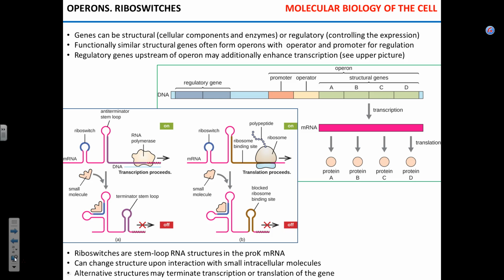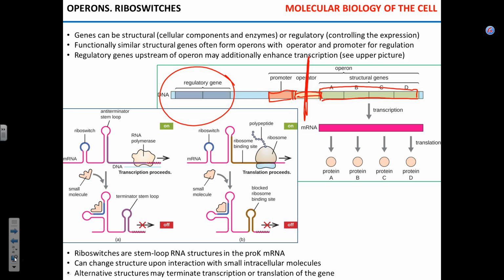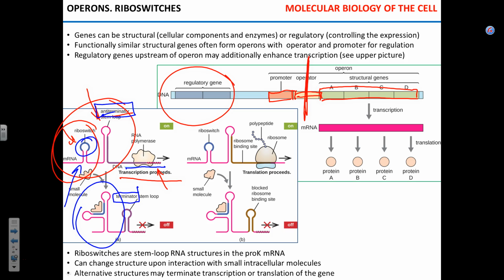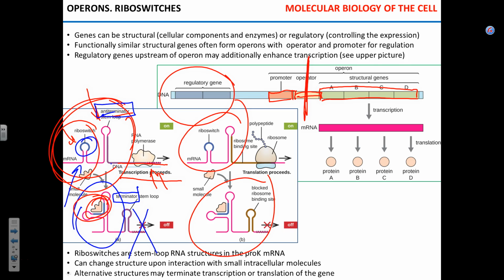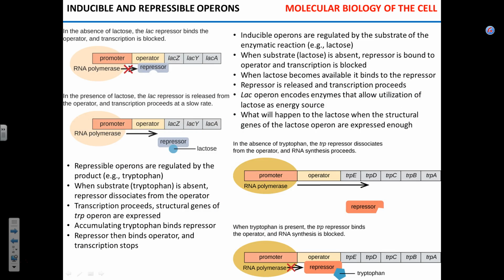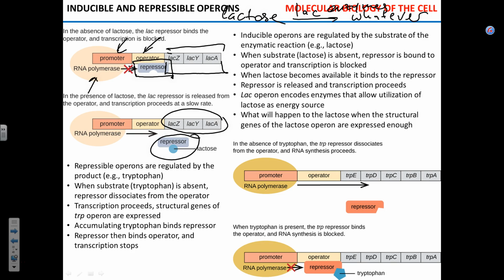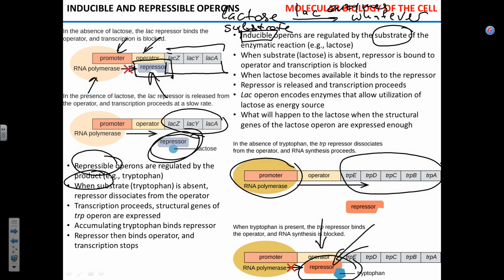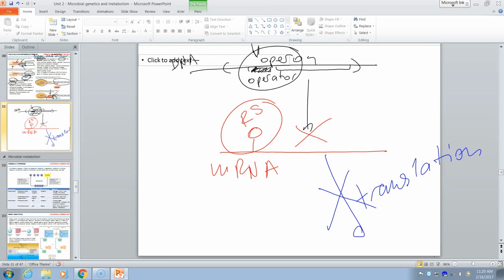Operons. RIboswitches TR AM 021617